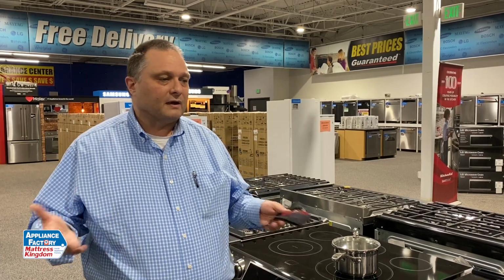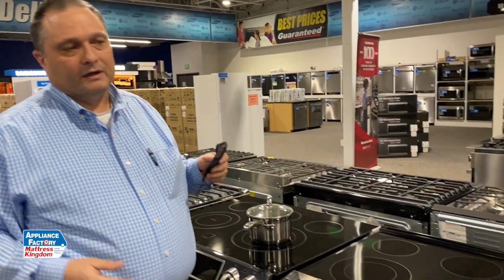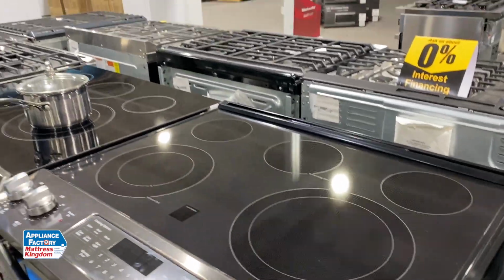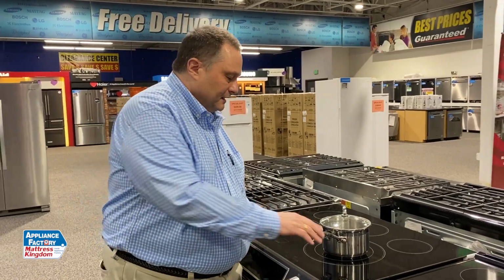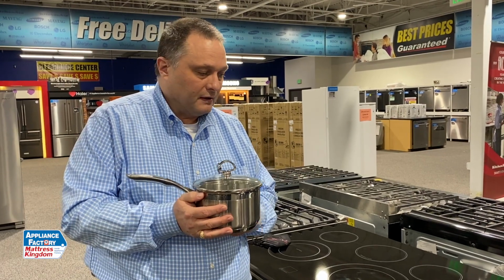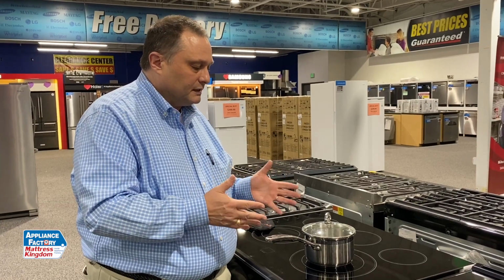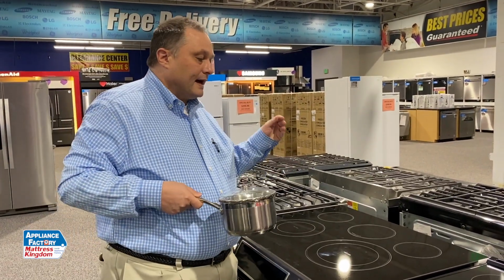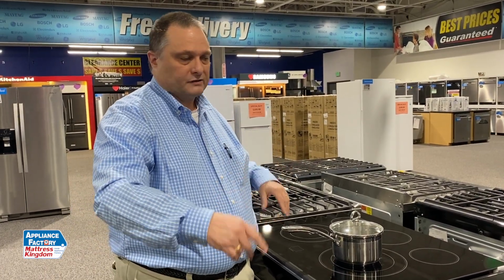What is an Induction Range and How Does It Work?